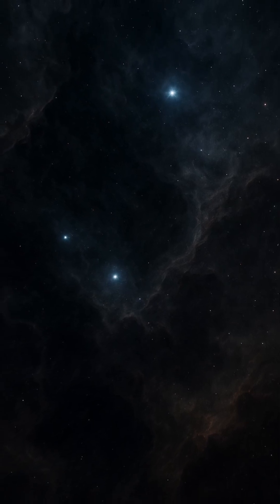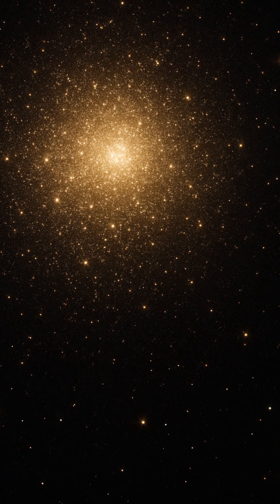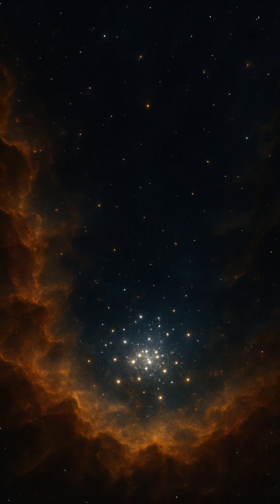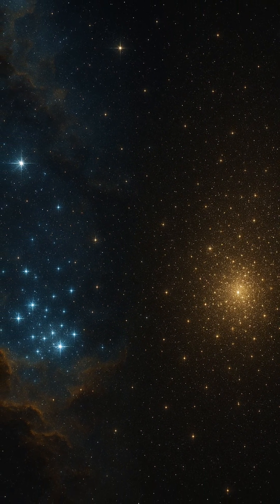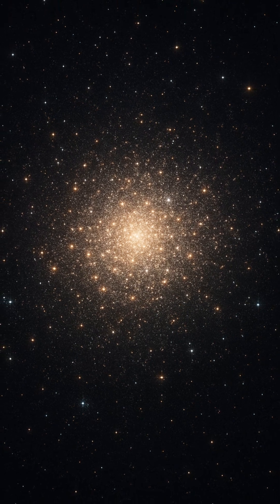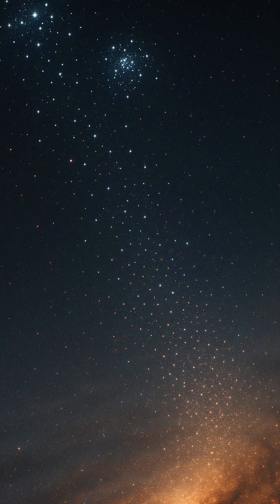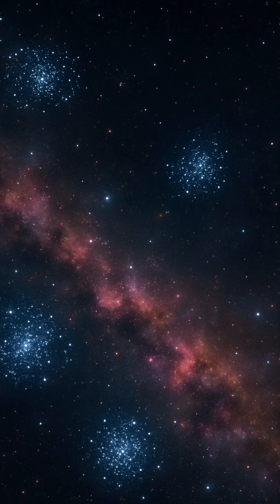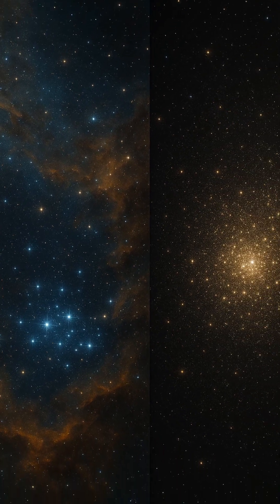Star Clusters: The Hidden Cradles of the Universe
Discover how star clusters are born from collapsing molecular clouds and evolve into key components of galaxies. Explore the cosmic contrast between open and globular clusters in this stunning deep dive into stellar nurseries.